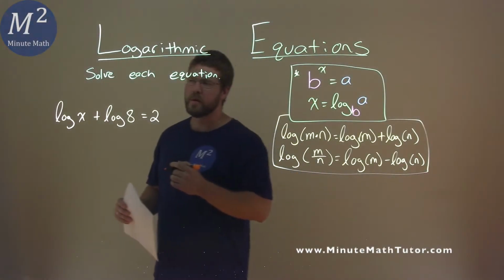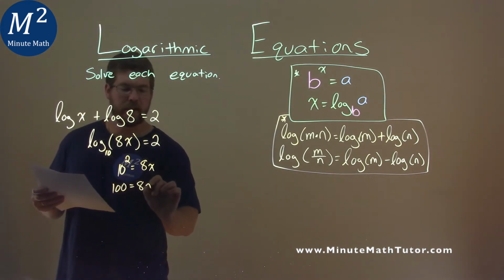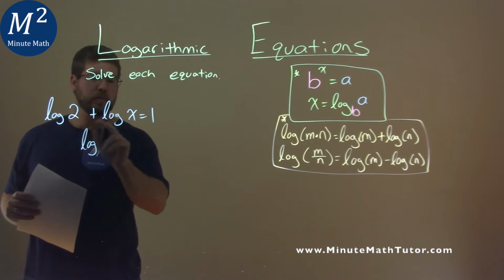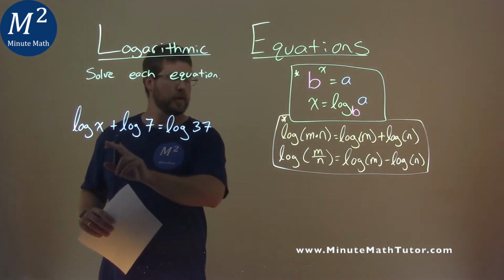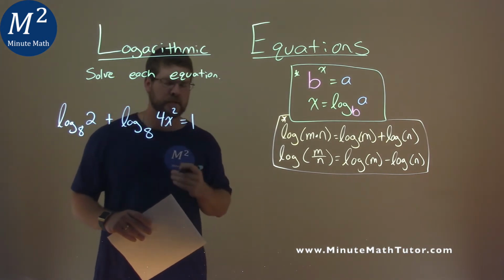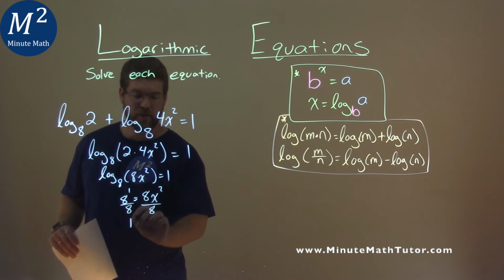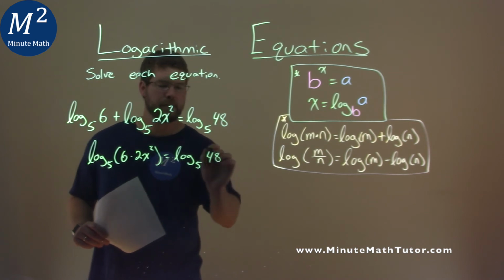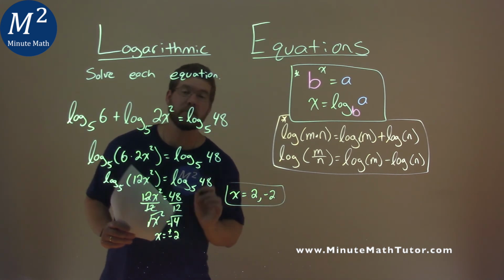How to solve Logarithmic Equations using log(m*n)=log(m)+log(n) | 5 Examples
How to solve Logarithmic Equations using the formula log(m*n)=log(m)+log(n).
Logarithmic Equations. We learn how to solve log(m*n)=log(m)+log(n) with 5 Examples. We learn how to solve the logarithmic equation. This is a great introduction into logarithmic functions and how to solve logarithmic equations. This is under the topic of Exponential and Logarithmic Functions with this free online math video lesson.